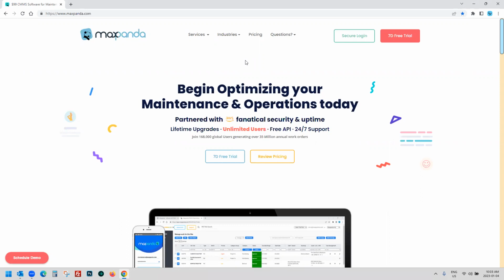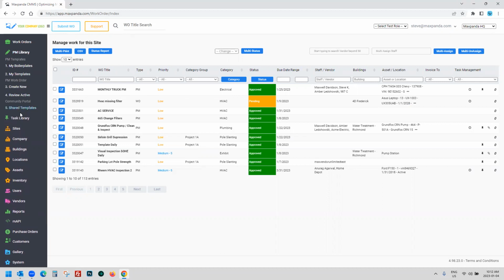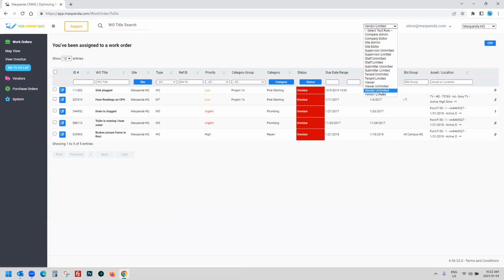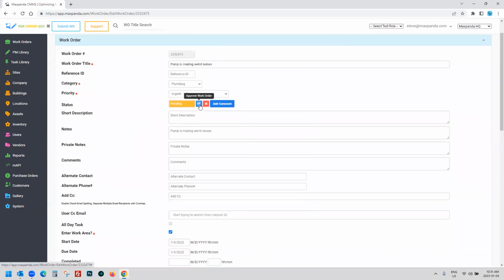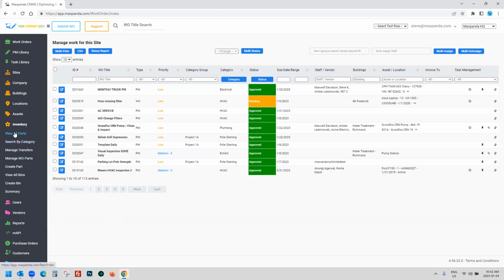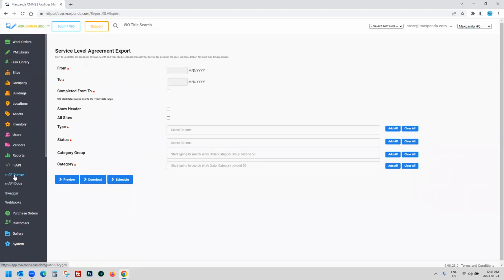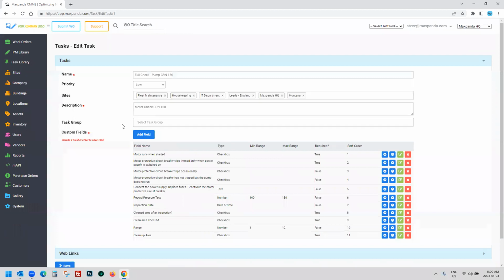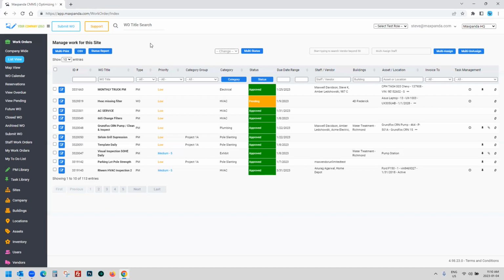Maxpanda Webinar 2023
Web-Based Software is software you use over the internet with a web browser. You don't have to install any CDs, download any software, or worry about upgrades. If you use an online bank or web-based email like Gmail, Hotmail, or Yahoo then you've already used web-based software. When you use web-based software you don't have to worry about anything technical jargon, you can just do your work. We handle all the security, uptime, backups, upgrades and the rest of that nerd stuff.